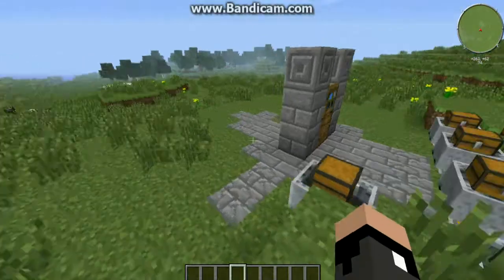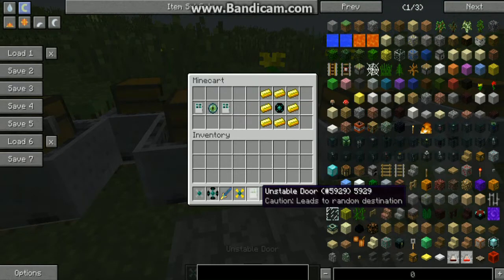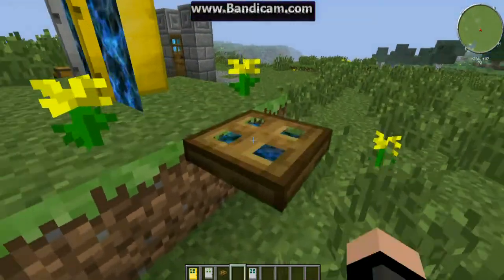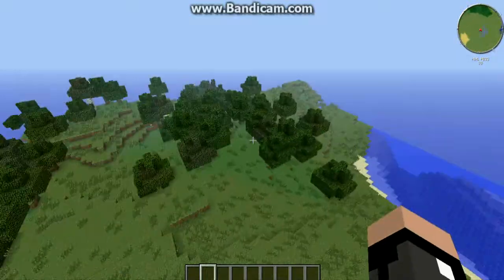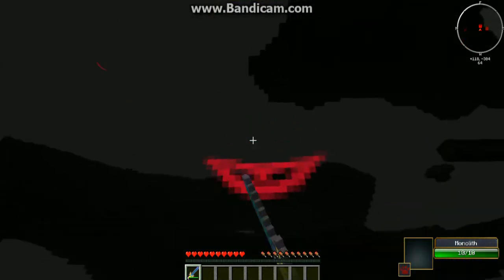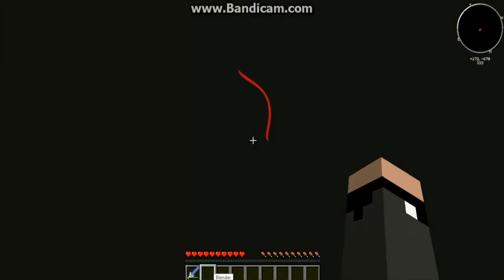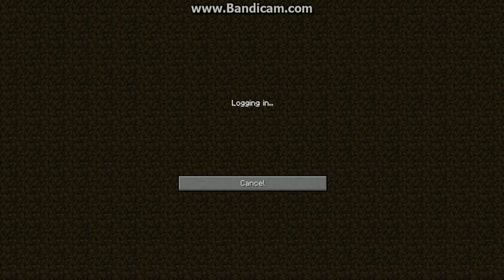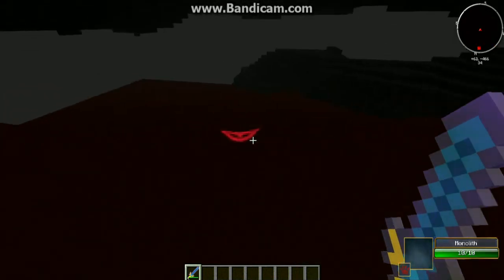Minecraft Dimensional Doors Mod 1.6.4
In this mod showcase, I feature the incredibly awesome Dimensional Doors mod with J0J0TheMiner! Travel through dimensions and fight off the dreaded Monoliths in dimensional dungeons, but be careful not to die, or else... Enjoy :)